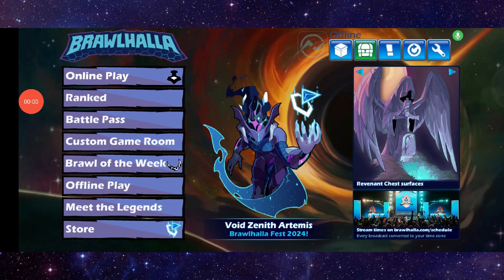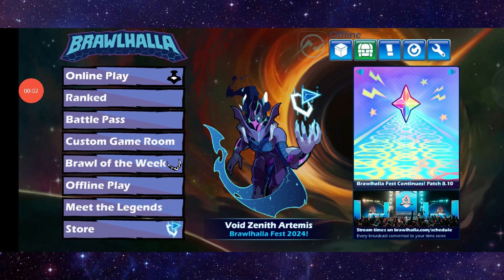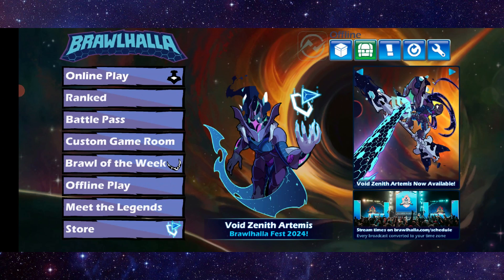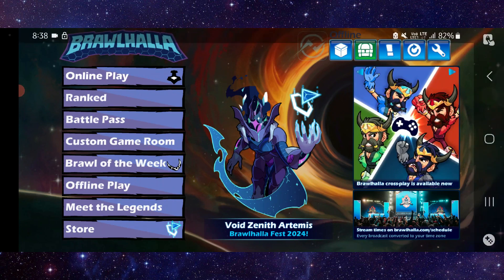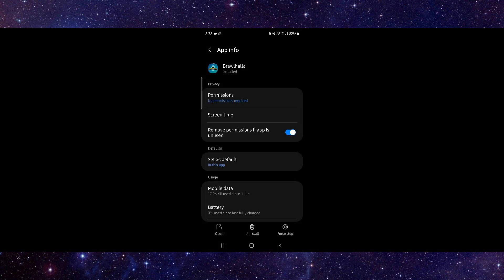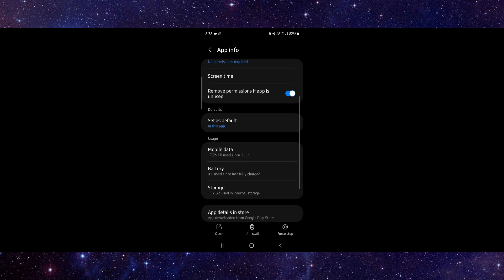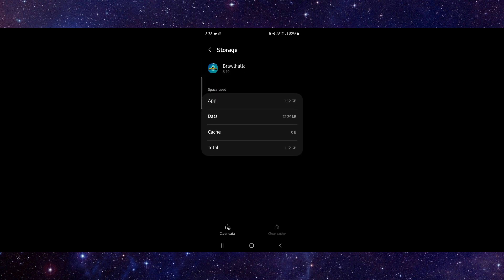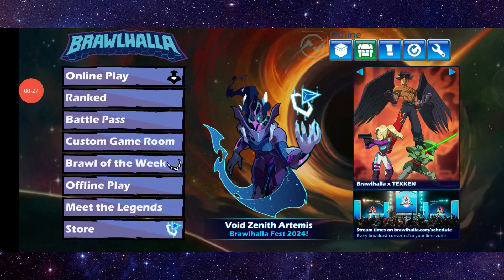✅ How to Fix Brawlhalla Crashing (Download and Install)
Learn how to fix the 'Crashing' issue in Brawlhalla with our comprehensive guide. This video walks you through the steps to download and install the game correctly.

Key Learning Points:
 • Understanding the 'Crashing' issue in Brawlhalla
 • Step-by-step guide to fix the issue
 • Tips to prevent crashes